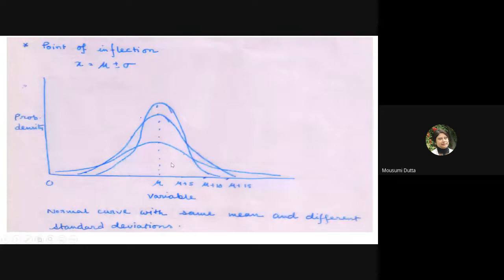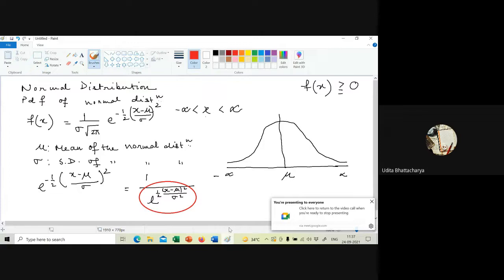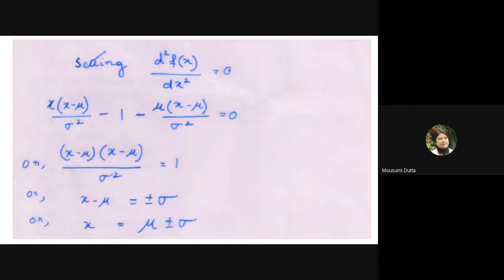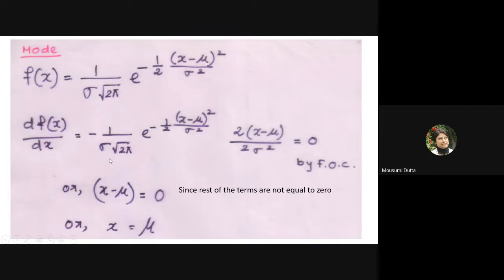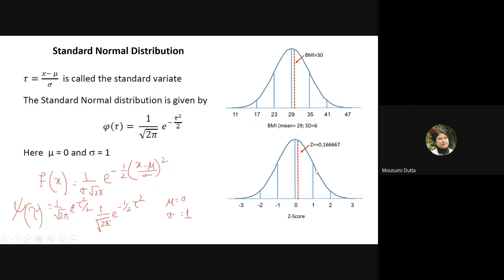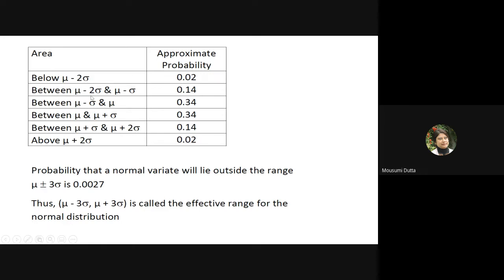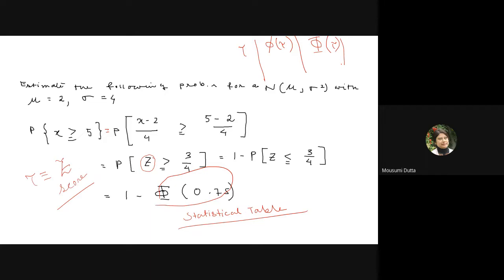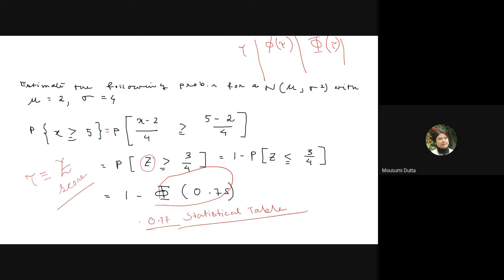Statistics 24.9.2021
Lecture on Statistics